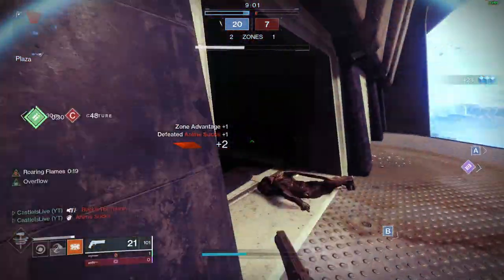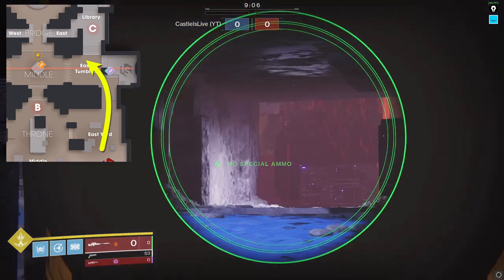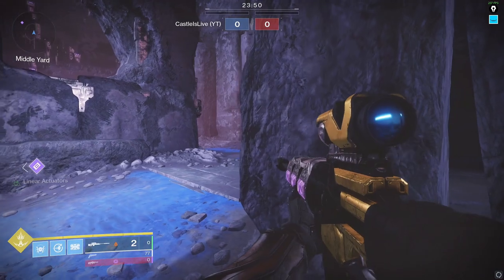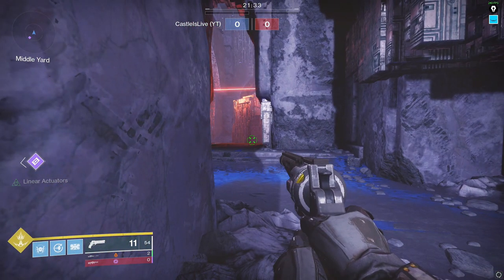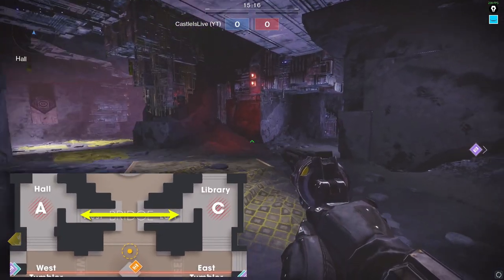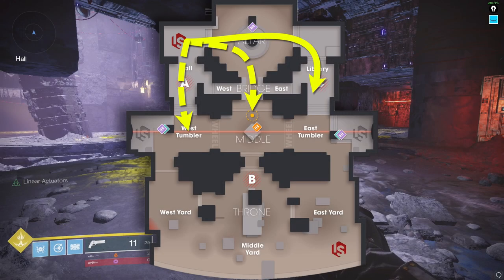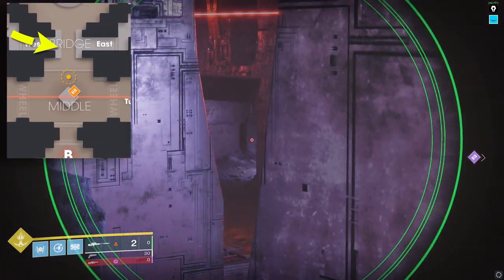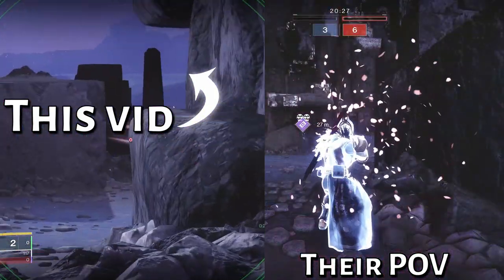How PROs play a PVP map - Destiny 2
Good route selections in PvP can make all the difference - watch how I process each lane using a technique I like to call survival scanning, similar to slicing the pie in other FPS games.
Hope you enjoyed the watch! This is where you can find me:
🟠CreatorCode ad►Castle
This lists every single item I use/plan for gaming & creating my content.
If you'd like a free method to support the channel financially, purchasing anything you want on Amazon by getting there through the KIT link OR through one of the 3 Amazon Direct links are available. Supporting purchases are considered qualified when made within 24h of clicking a link.
Working on other countries!